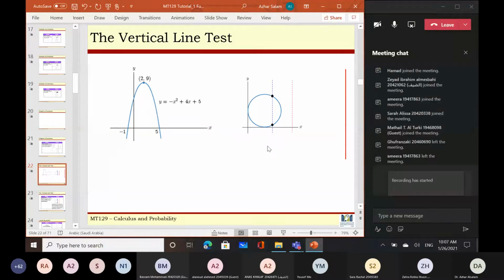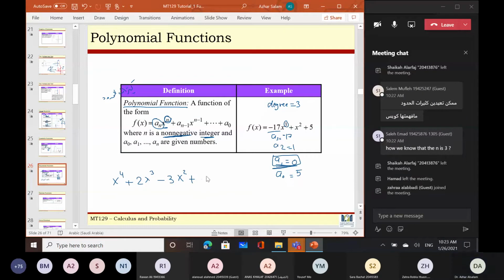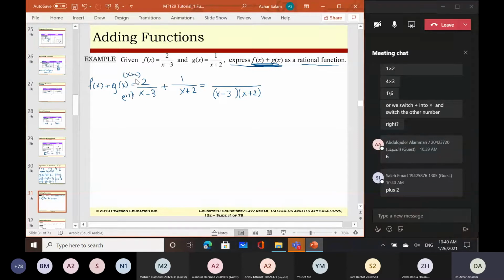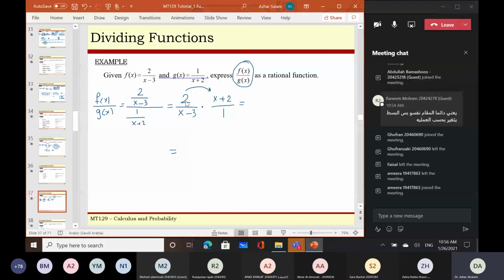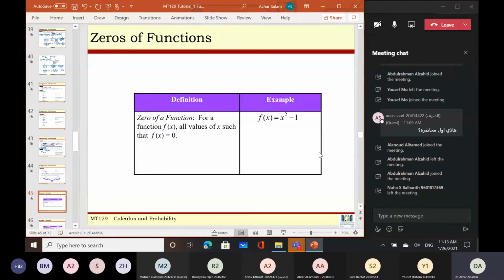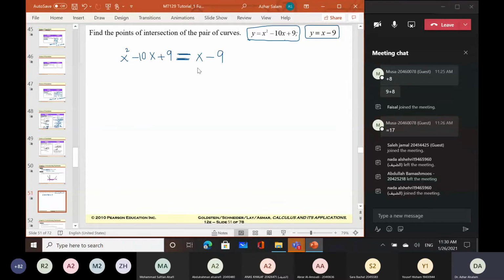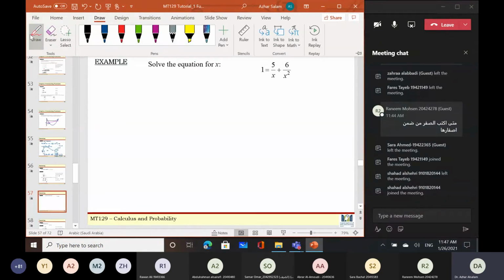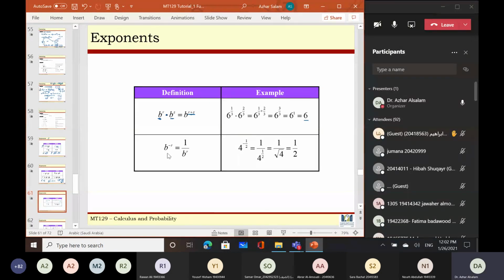MT129 - Second Lecture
Arab Open University -AOU- MT129 / Calculus and Probability